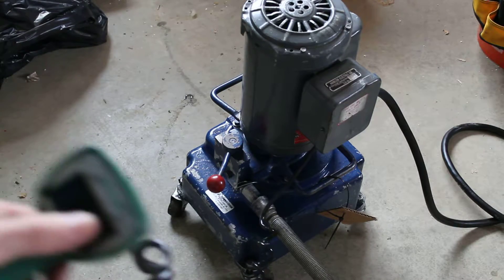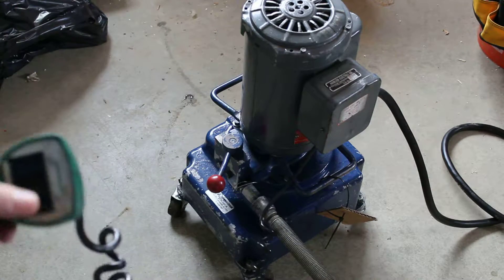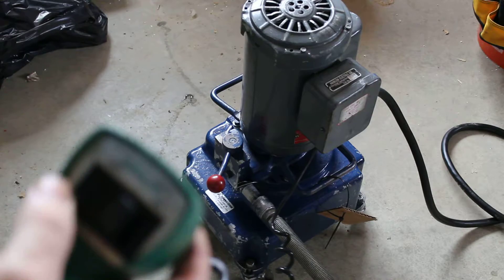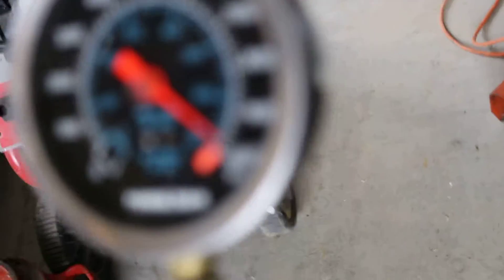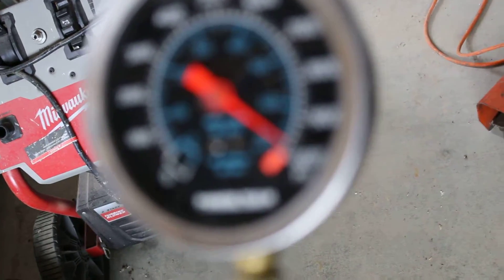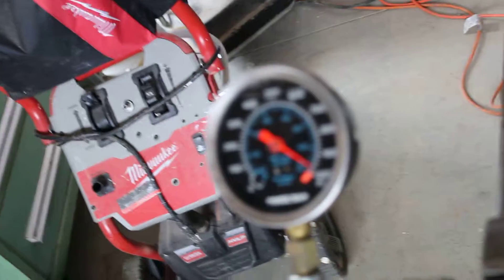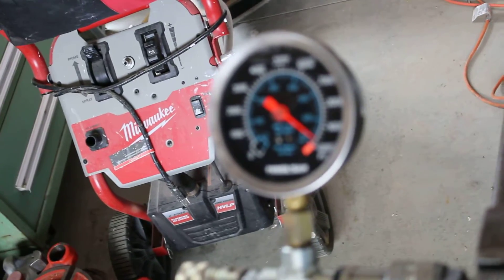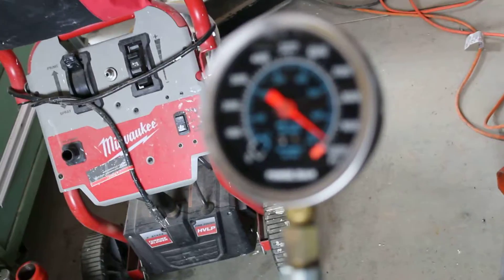Greenlee 960 electric hydraulic pump good condition, testing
Test running a Greenlee 960 hydraulic pump, to show the pump builds pressure to 10,000 p.s.i. and holds there.
Comes in a steel Greenlee gangbox sized for the pump.
Price is $850 FOB zip code 26041.

We have 555 rigid conduit benders, 880 benders, Ridgid threaders up to 6".